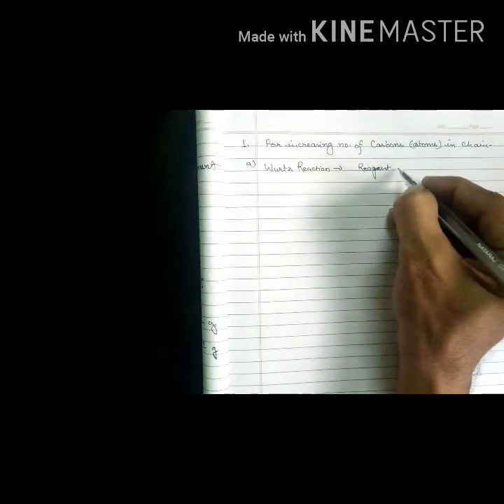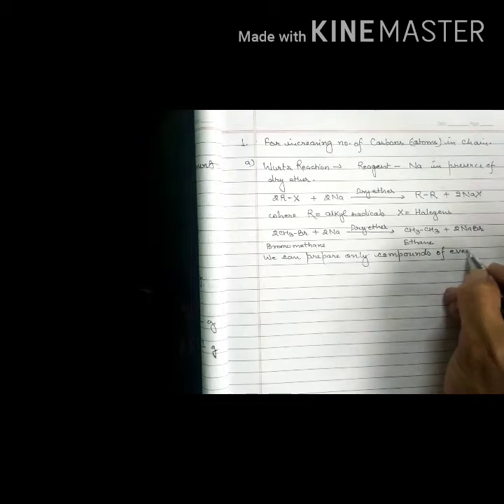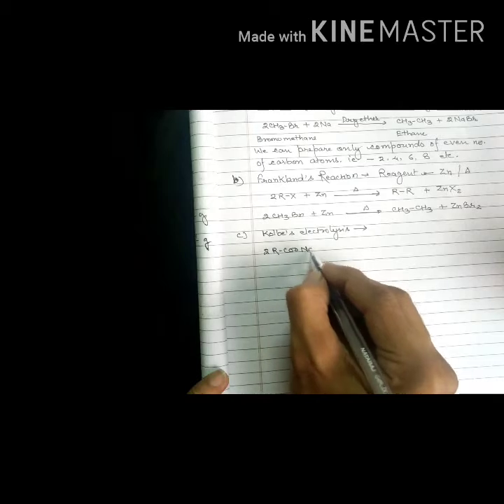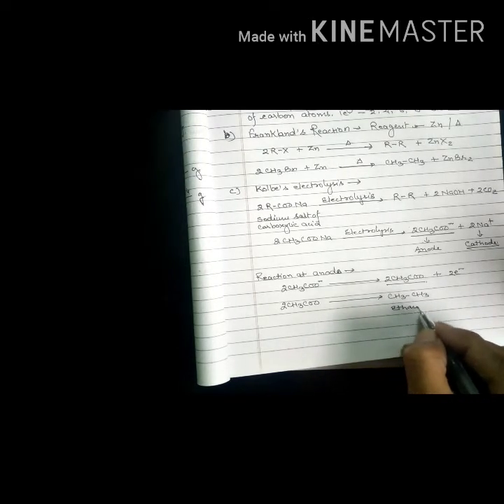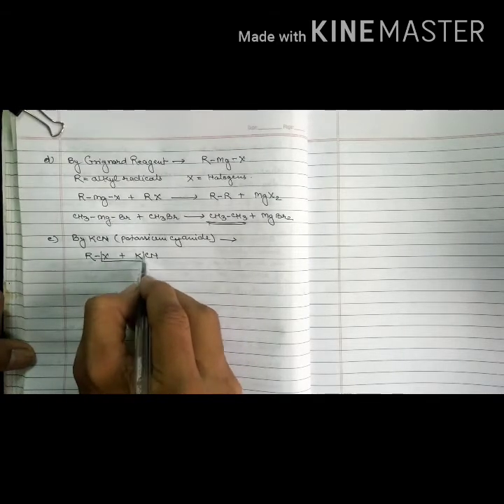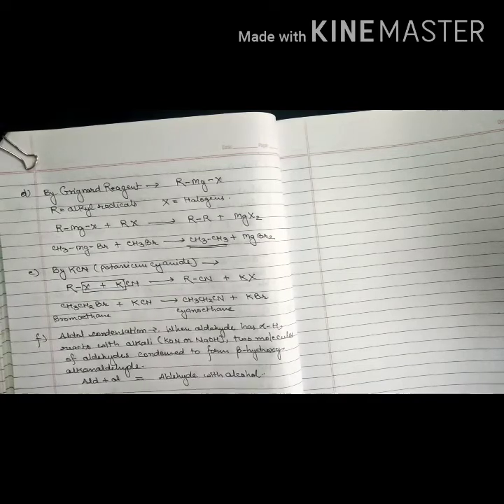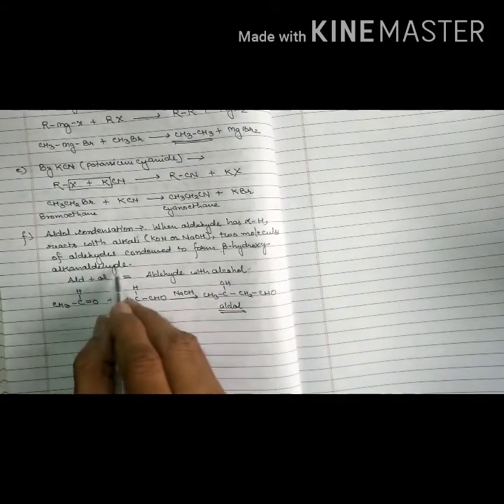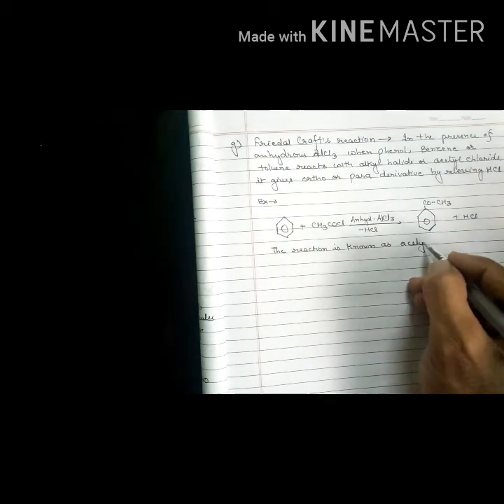Organic Chemistry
Some basic informations (Conversion)